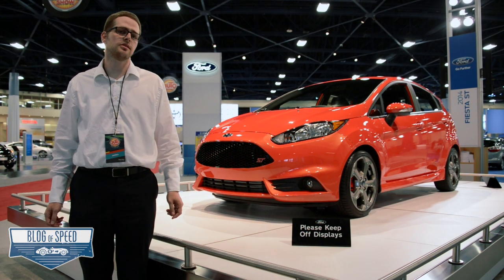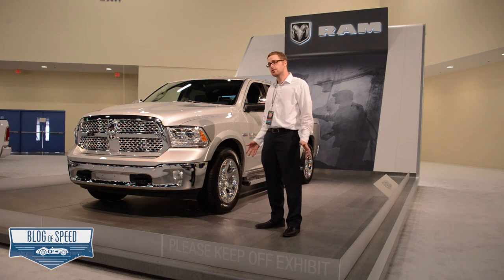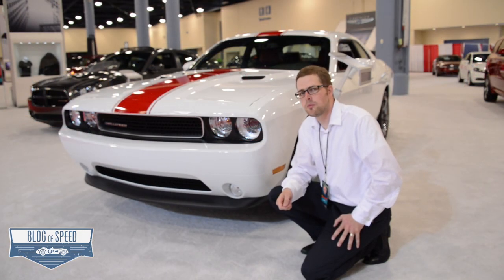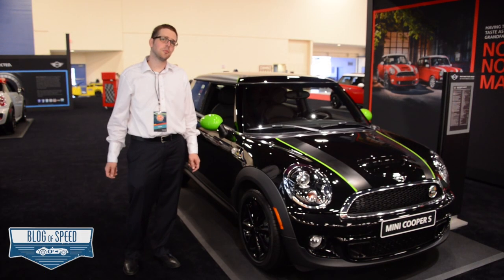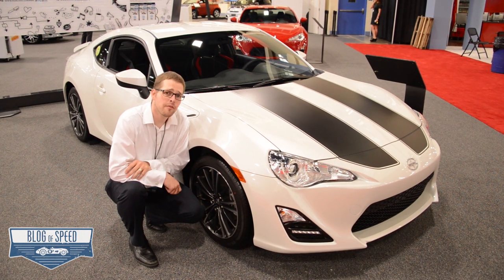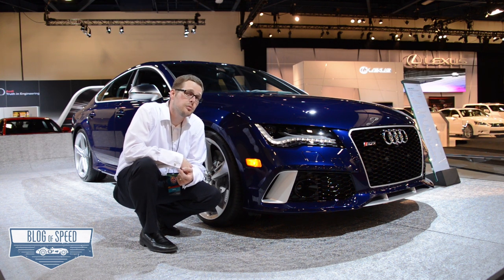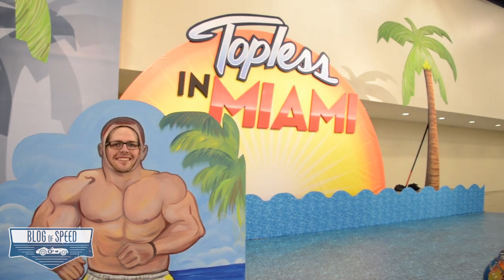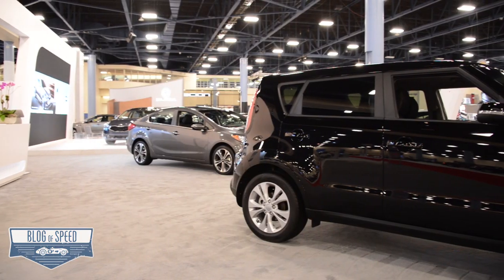The 2013 Miami Auto Show hightlights by Blog of Speed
It's always a great day when the auto show rolls into town, and this year is no exception.  There are lots of amazing cars at the 43rd annual South Florida International Auto show.  Ride and drives are set up out front, most major manufacturers are exhibiting, and there are even some crazy concepts around the hall, such as the Jeep Mighty FC, and many muscle cars.  Check out the Miami Auto Show yourself from November 8th to the 17th.  Enjoy!!